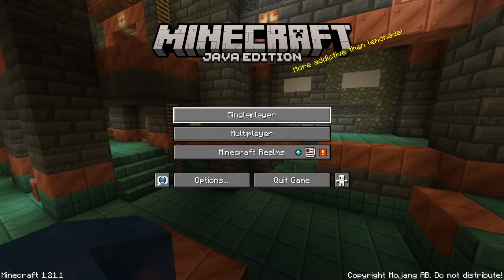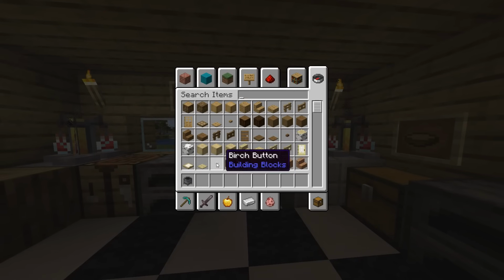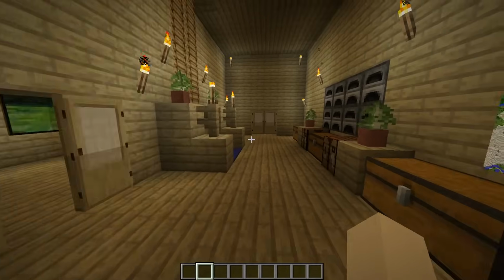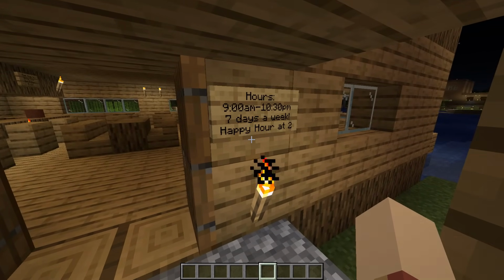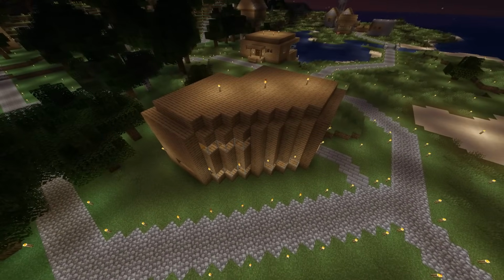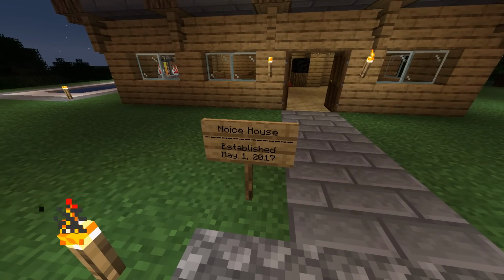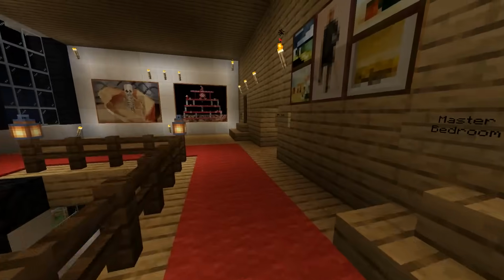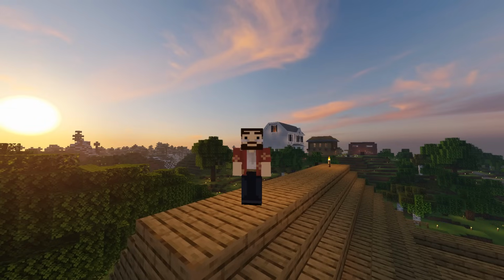Minecraft world showcase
interior decoration still on point